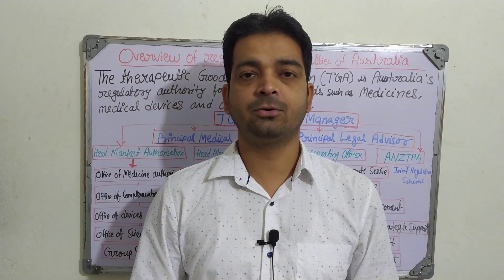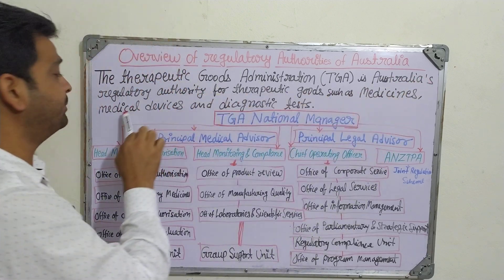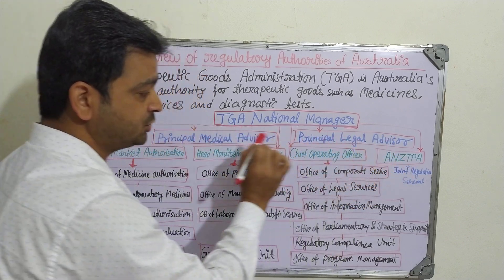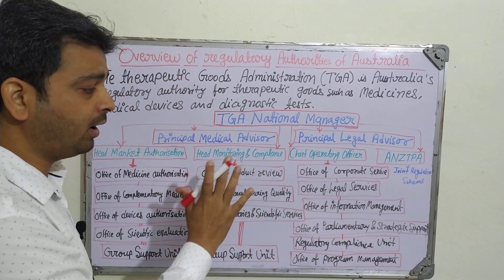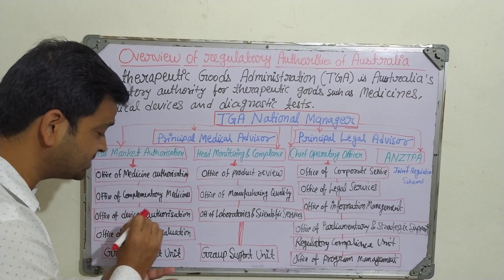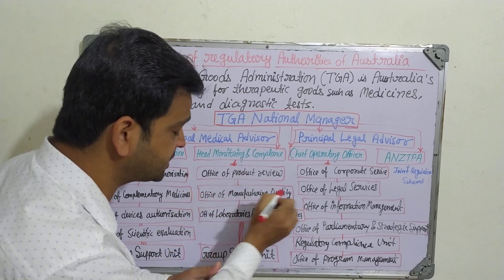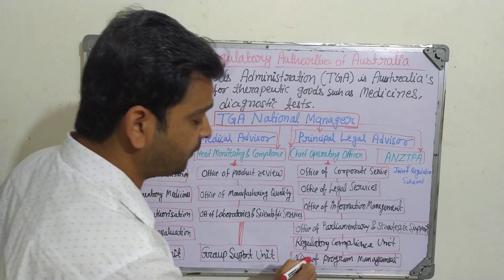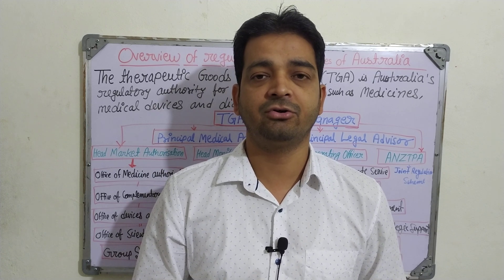Overview of regulatory authorities of Australia|Pharmaceutical regulatory science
overview of regulatory authorities of australia: The therapeutic goods administration TGA is Australia's regulatory authority for therapeutic goods such as medicines, device and diagnostic tests.

topic discussed:
1. overview of regulatory authorities of australia
2. Therapeutic goods administration
3. Organization structure of TGA